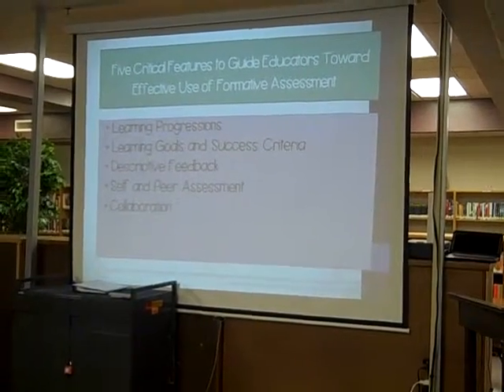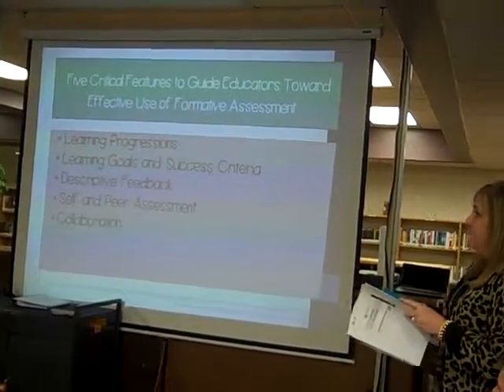Staff Meeting 11-12-14